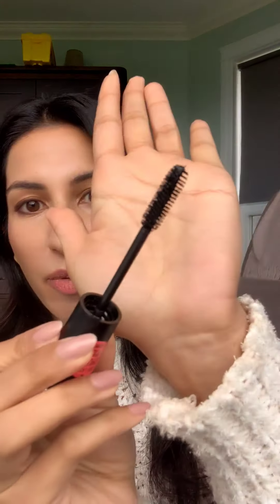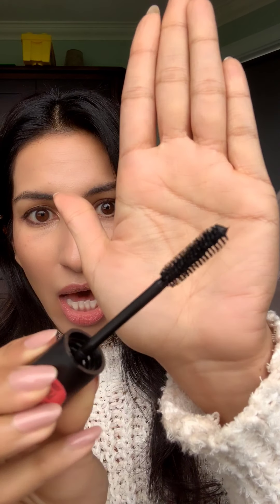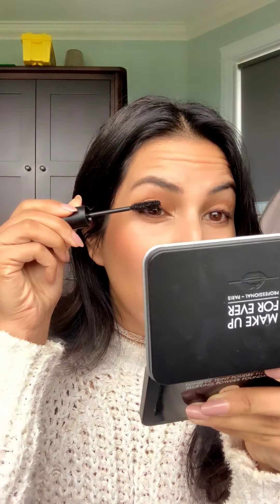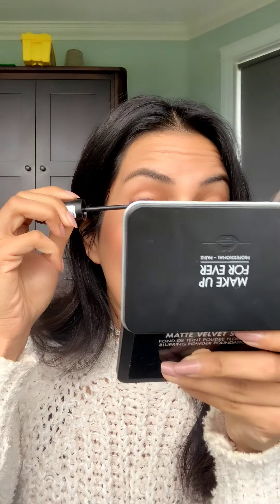Essence Cosmetics Bye Bye Panda Eyes Mascara Review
Essence Cosmetics makes my favourite mascara but even I have to admit that it's a bit smudgy.  But now they've got a tubing mascara that's new for the summer.  It doesn't have a deep dark inkiness that my favourite mascaras have, but it stays put and volumizes my lashes so I like it.